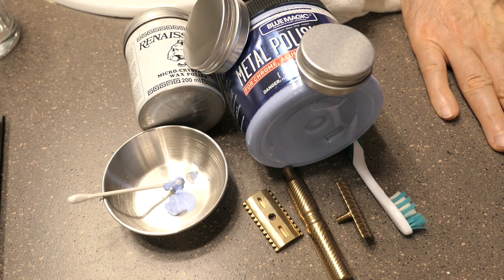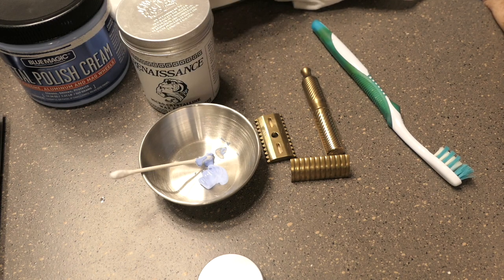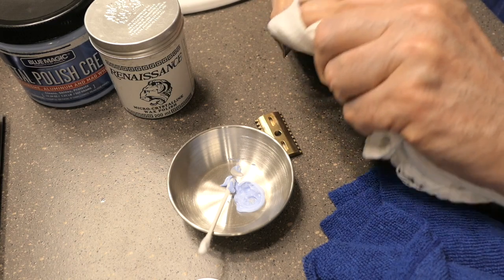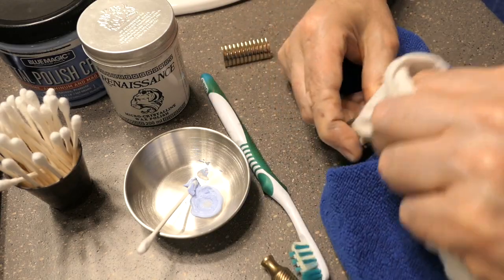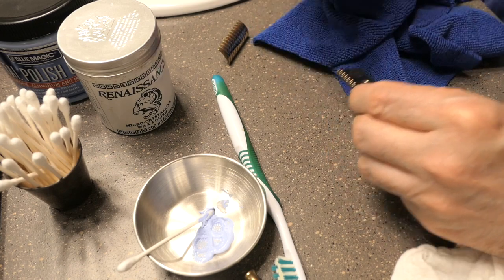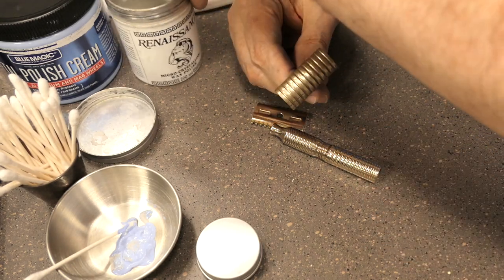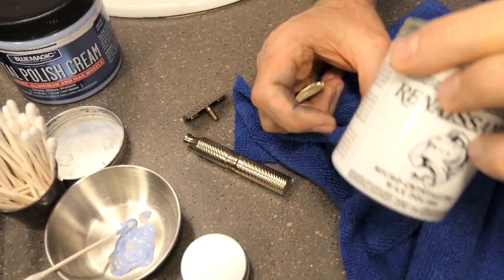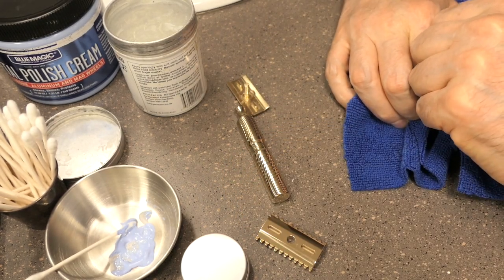Make those razors shine!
This video covers how to polish and wax razors.  The wax used will significantly slow tarnishing of copper, brass and bronze razors.  I would definitely do this process with vintage razors.  I use it with my steel razors as well.
While the polishing cream cleans the razor, I would use a different method on dirty razors to get them ready for this process - sounds like a topic for another video.